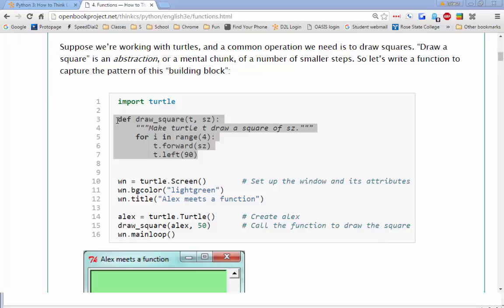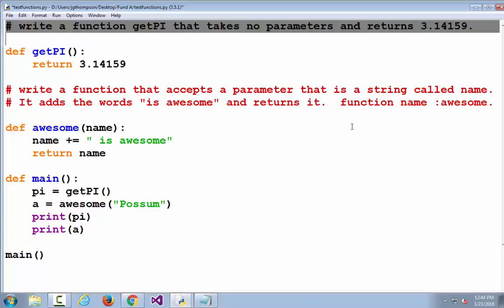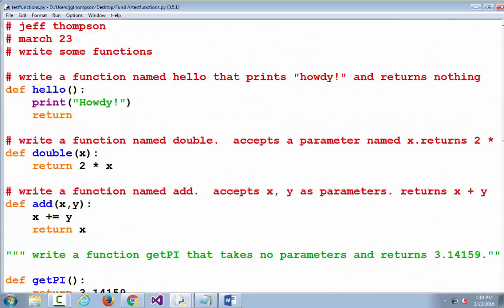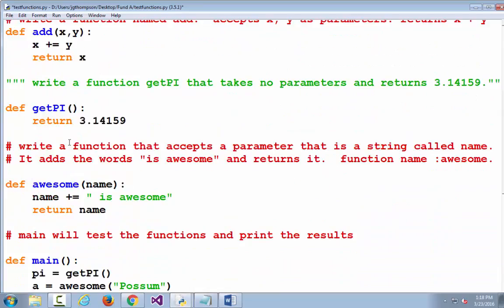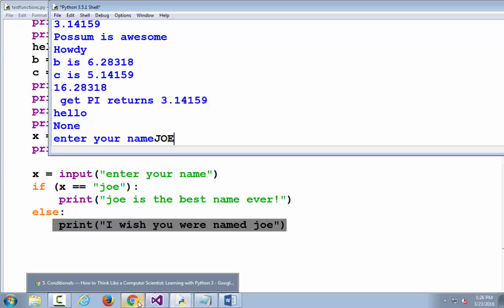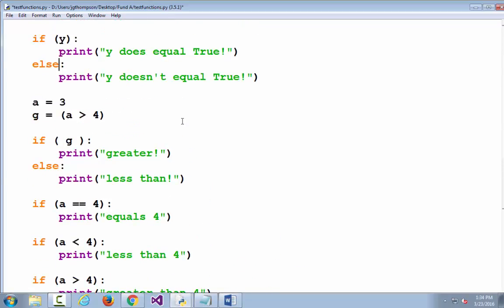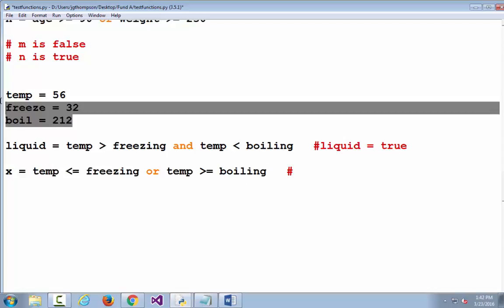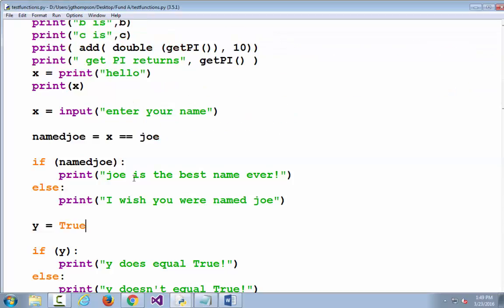FundA March 23 functions, In Class H